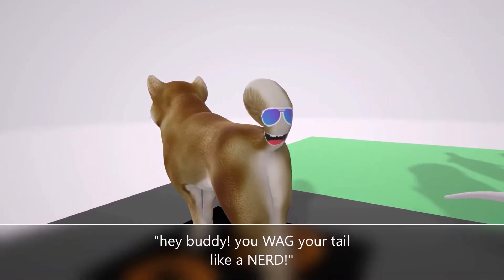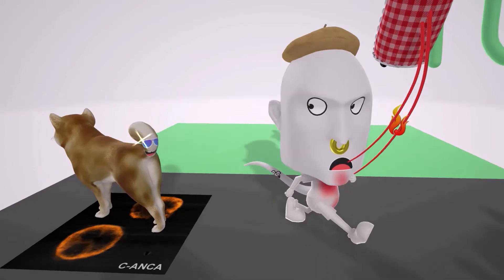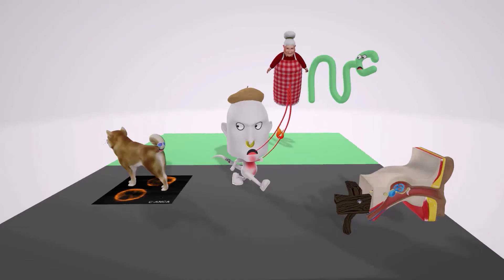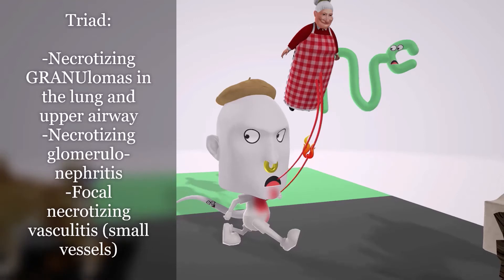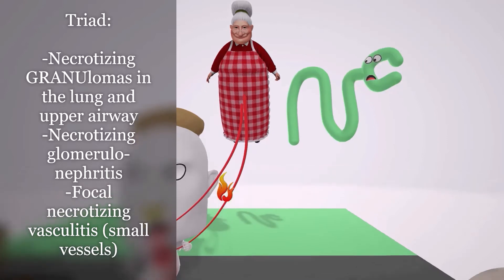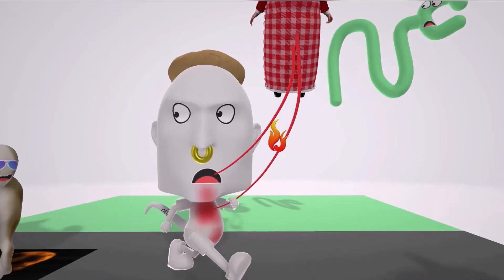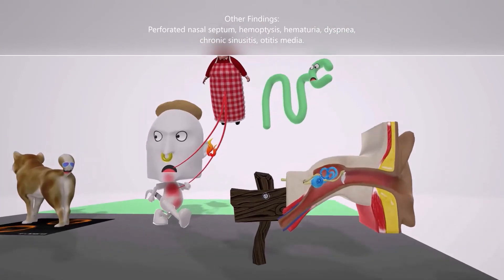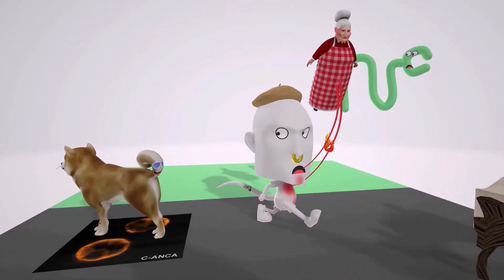Wegener's Granulomatosis - EXPLAINED with MNEMONICS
Learn all about Wegener's Granulomatosis in this super fun video about a TAIL NERD!!! Great for USMLE/COMLEX review!